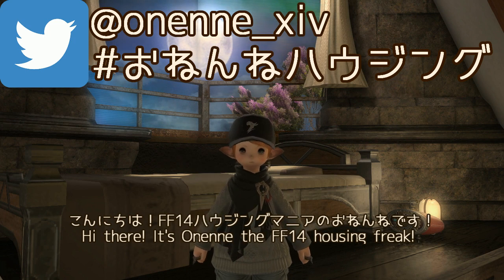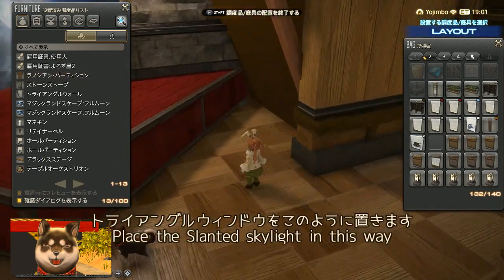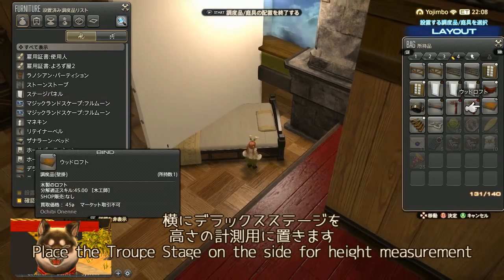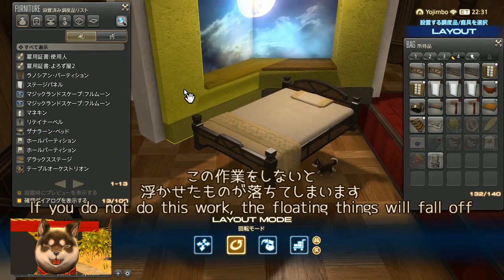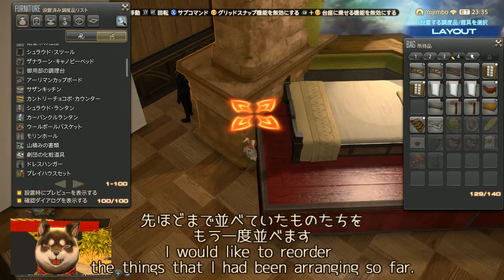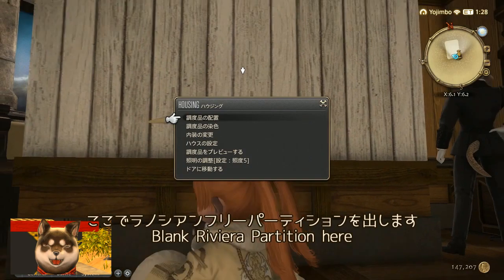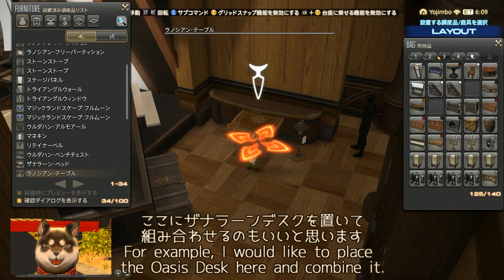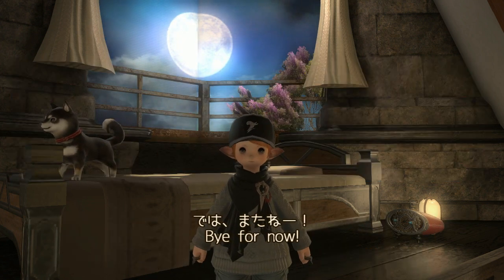【オスヴィエラにも合う？！】設置数53でイケメンらしい落ち着いた部屋を作ったよ Made a masculine room with moon light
おねんねのラジオ（録音なのでいつでも聞けます）

〇著書
ロジカルにわかる　ゲーム実況の教科書: 精神論ではなく、YouTubeでのゲーム実況を理論的に伸ばす講座 (おねんね書房)
kindleアンリミテッドで無料で読めます！
アンリミテッドについてはこちら↓

●ハウジングお役立ち動画
FF14ハウジングの「浮かせ」がわかる動画（窓の張り付けや*キーが動作しない件についてもこちら）/How to use the floating glitch?(and tips to stick windows, *key problems)
浮かせが落ちる原因を解明する/Why furniture falls down even if you use the floating glitch?
ロフトの柵・手すりになるあらゆる物を紹介する/How to make Handrails on a loft?

Sub me and learn housing more with me!
There are typo as usual...

●おねんねについて
日本人女性です。
ハウジングばっかりやってます。
●About Onenne
I'm Japanese female.
As of November 04th 2020, I have personal small house, and an apartment room.